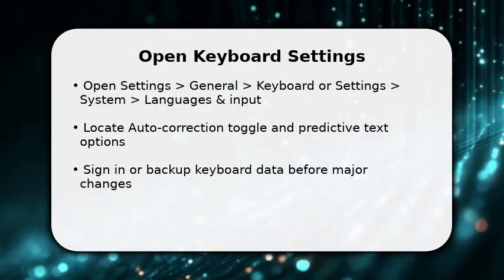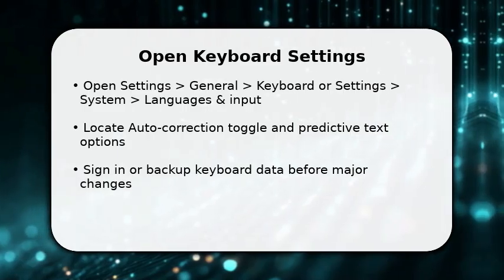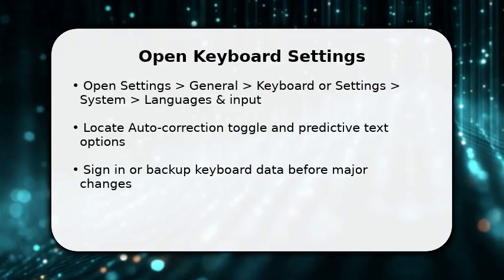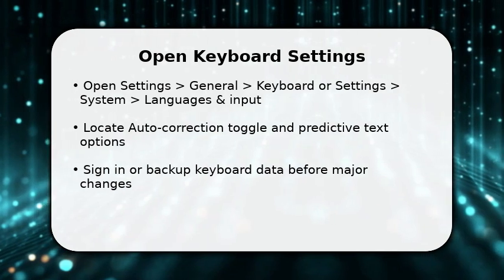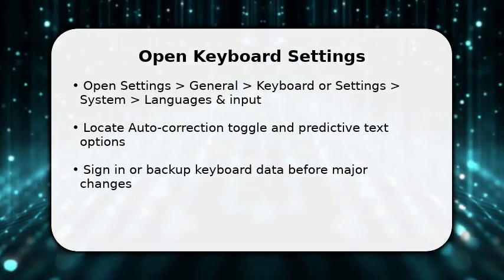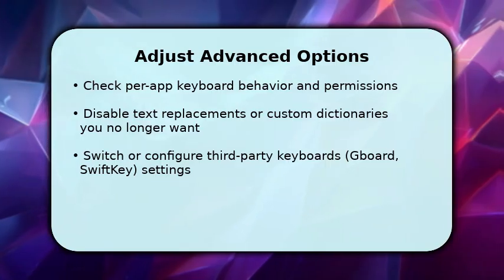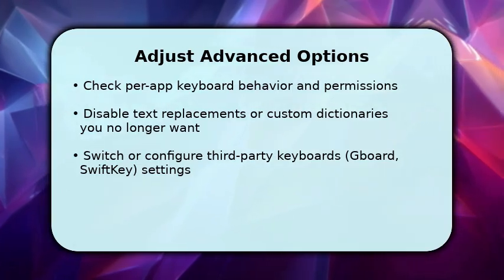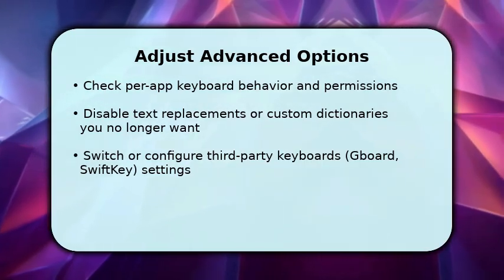How to Stop Keyboard Auto Correction - Step by Step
Discover effective methods to disable automatic keyboard corrections on your device. This step-by extricate guide will walk you through the settings adjustments required for various operating systems, ensuring that every keystroke remains intentional and error-free.

stop auto correction, disable autocorrect, keyboard shortcuts, manual typing practice, text input accuracy, device accessibility options, autocorrection settings adjustment, typing experience improvement, prevent spelling errors, input method customization